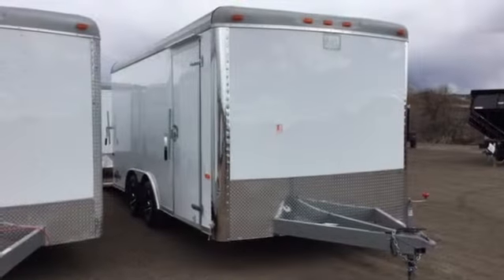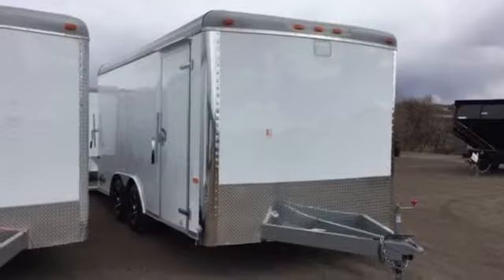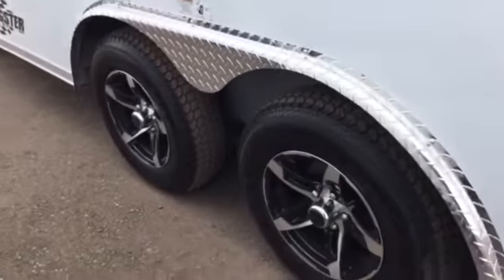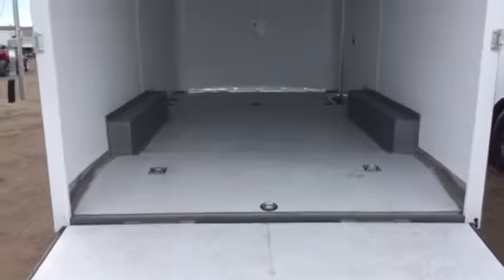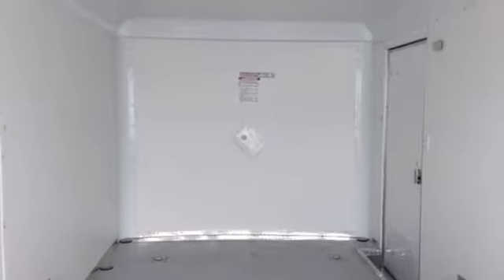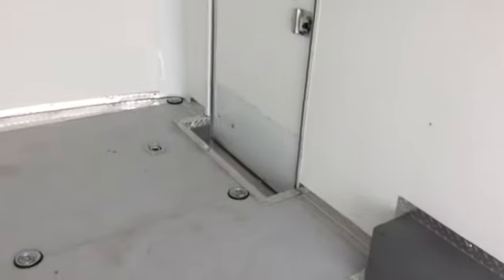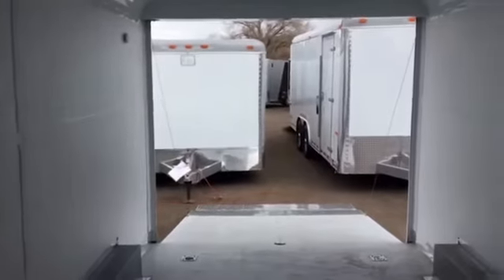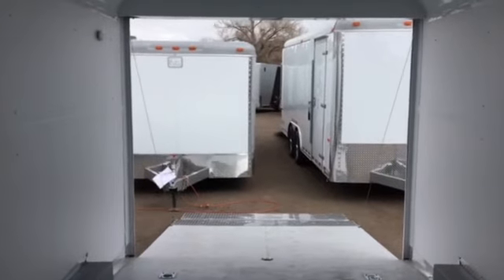Demo Trailer for sale! Save $500! 2016 8.5x16 Cargo Craft Dragster for sale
Beautiful 2016 Cargo Craft 8.5x16 Dragster demo trailer for sale at Colorado Trailers Inc. Trailer is a smooth skin trailer with multiple D Rings, dove tail and transition flap making it great for a RZR or side by side or car, side door, Max Air roof vent, and more.  We stock over 150 trailers and we would like to earn your business.